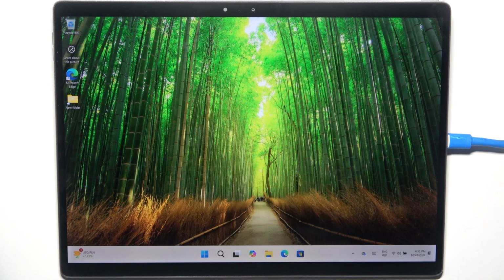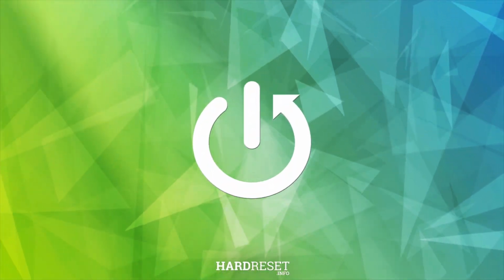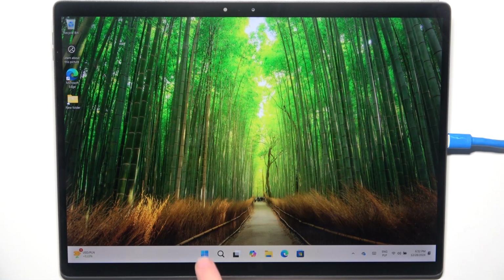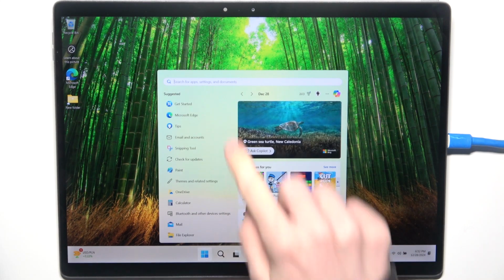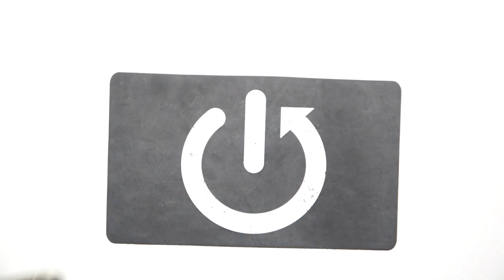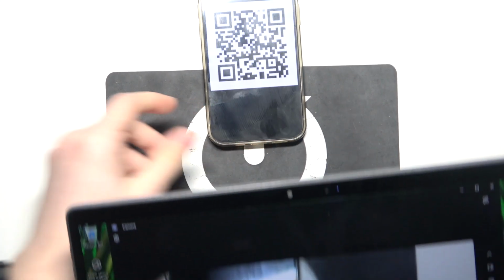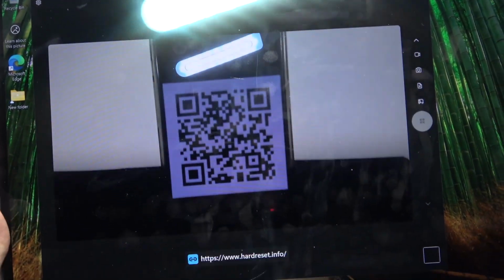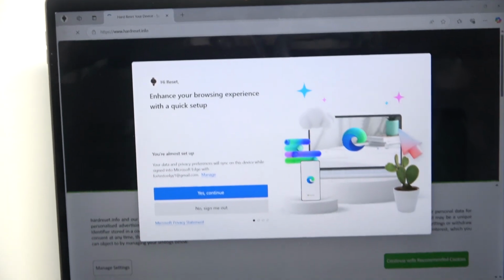How to Scan QR Codes on DELL 7320 Detachable?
In this tutorial, we’ll guide you through the steps to scan QR codes using your DELL 7320 Detachable. Whether you’re accessing links, downloading files, or viewing information, scanning QR codes is a quick and efficient process.

How do you enable the camera for QR code scanning on the DELL 7320 Detachable?
How can you use built-in tools or apps to scan QR codes?
What are the best apps for scanning QR codes on your DELL 7320 Detachable?

Follow this guide to unlock the convenience of QR code scanning on your device.